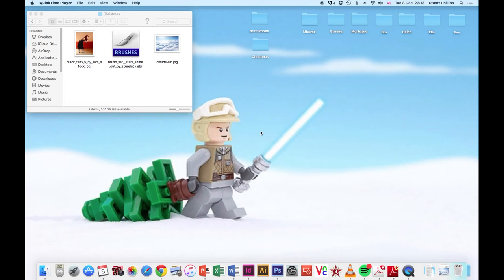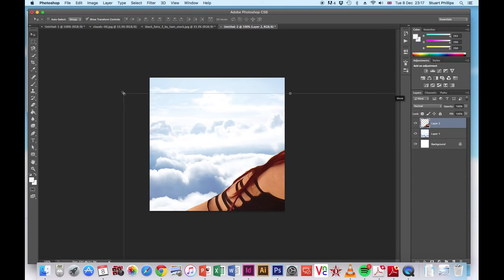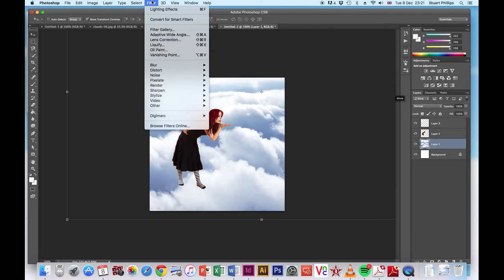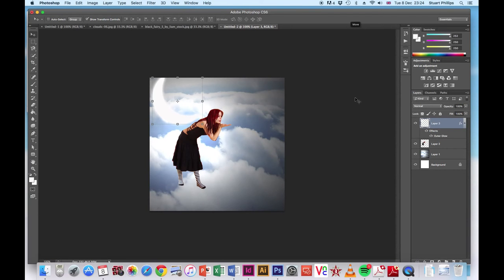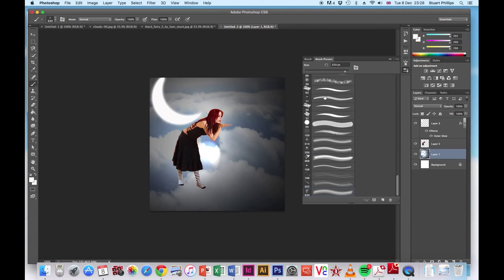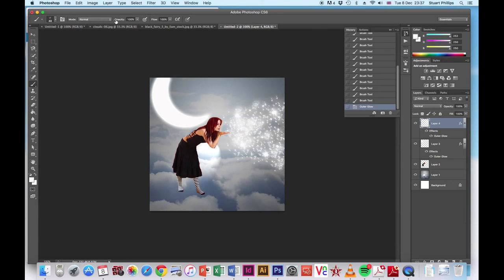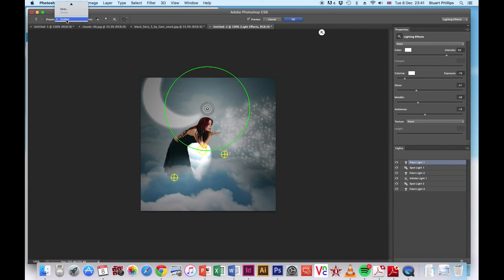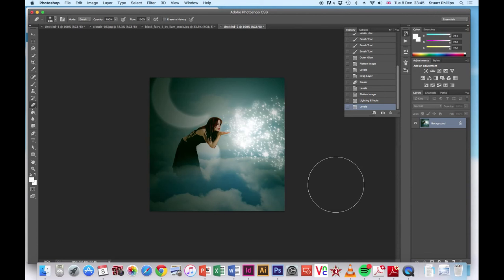Christmas fairy combined